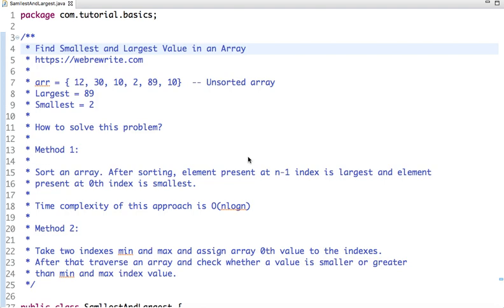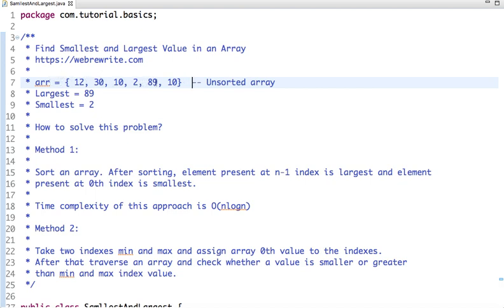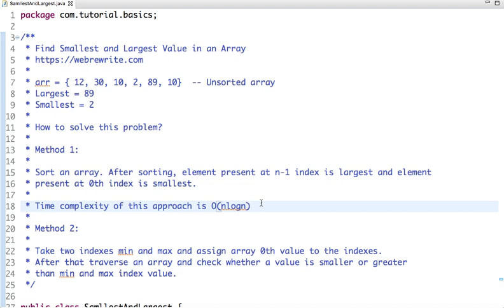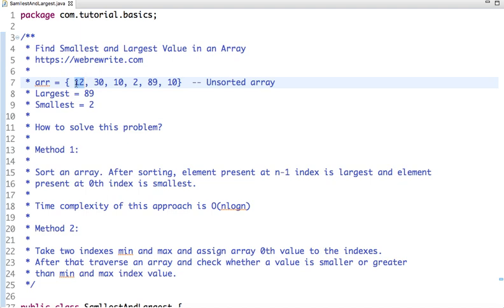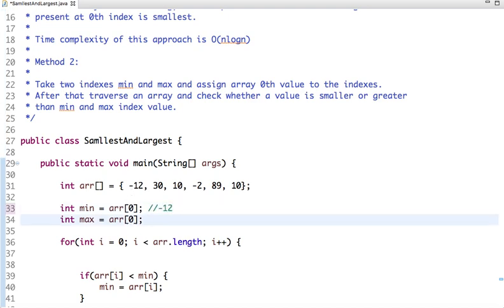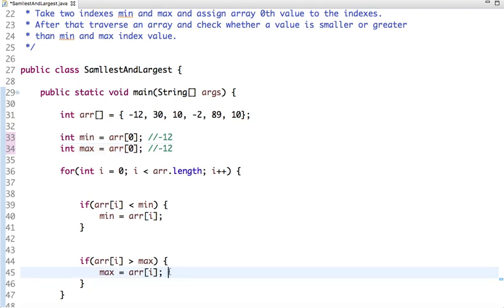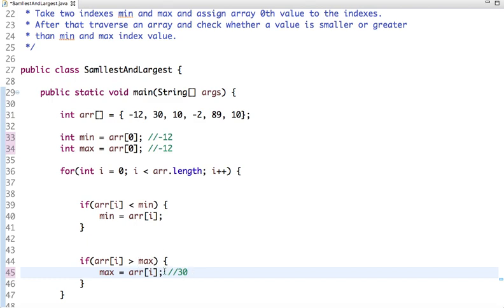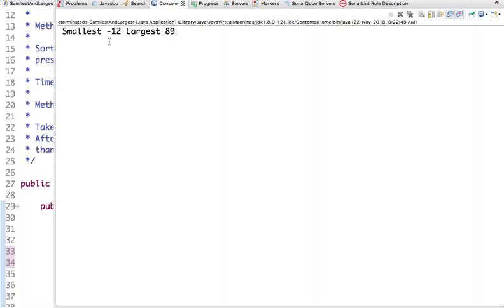Find Smallest and Largest Number in Array - Java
How to find smallest and largest number in an array. Write a java program to find smallest and largest number in array.

* Java program to find largest number in an array.
* Java program to find smallest number in an array.